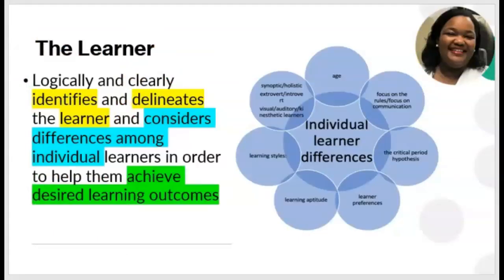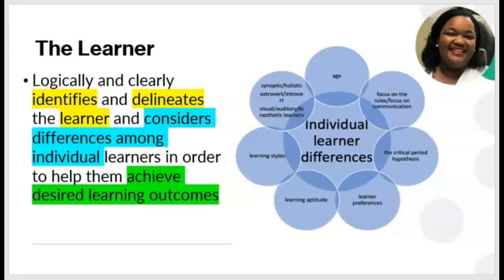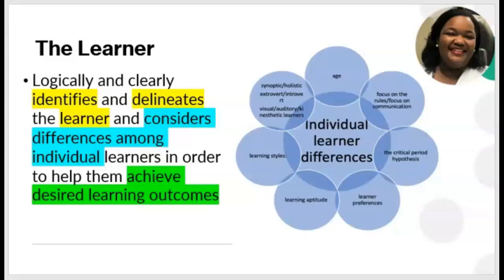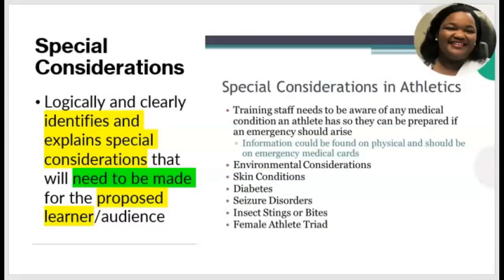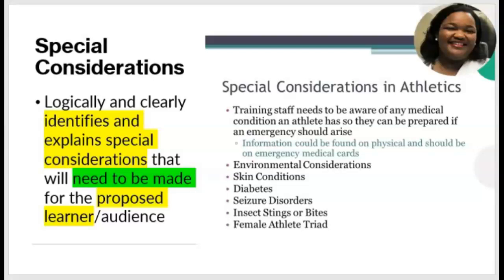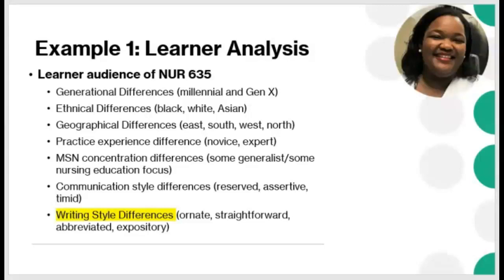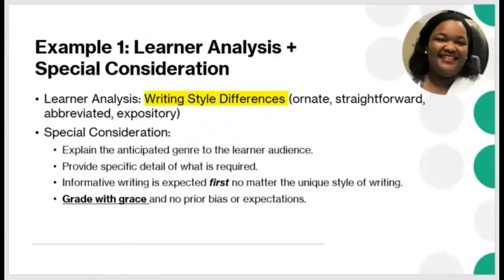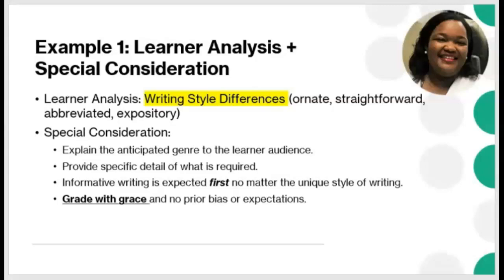Learner Special Considerations and strategies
In this video, Dr. McGill provides an overview of common, staple learner characteristics the nurse educator may experience in the learning environment. As effective educators, it is our role to ensure we (a) identify the learner characteristics, (b) become cognizant of special considerations due to the learner characteristics (c) continuously extend quality analysis to routinely identify if revisions are necessary. Remember, the ultimate purpose is to create a learning environment that is conducive to optimal learning! Whatever barriers the nurse educator can help the learner overcome, it is our responsibility to try to alleviate! Enjoy this session and let me know if you desire more content to perfecting the craft of nursingeducation